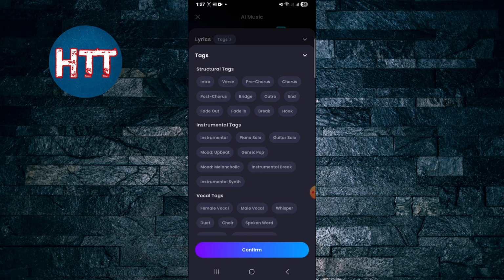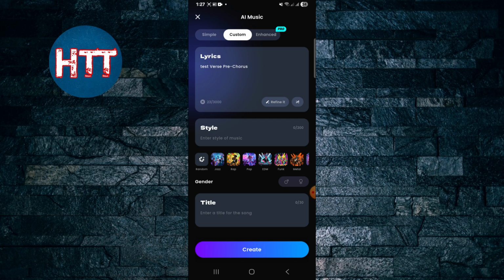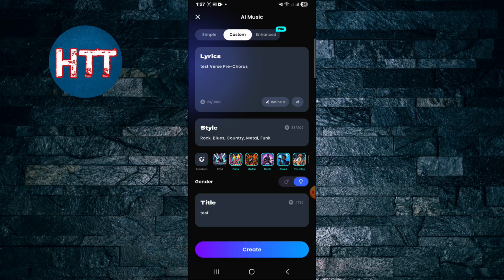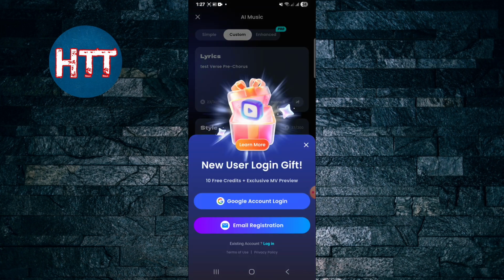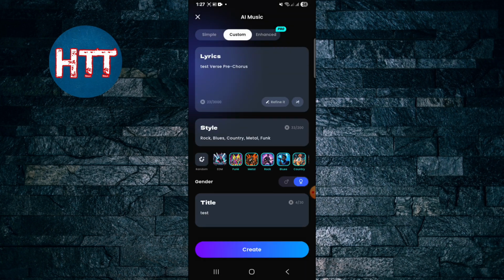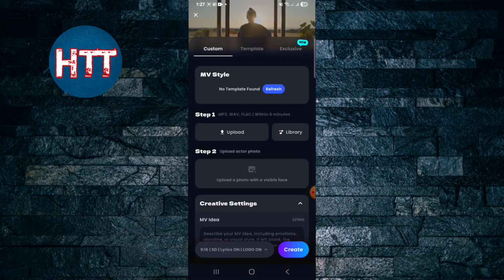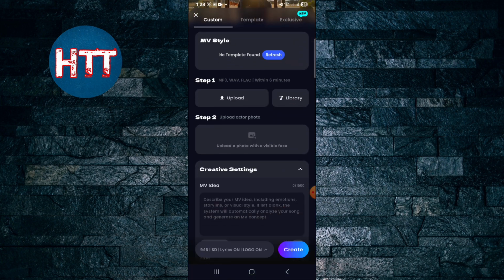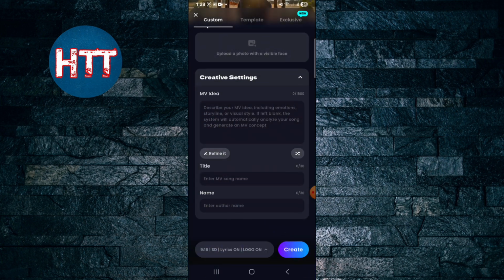How To Use Muvio - Ai Music Video App | It's Features